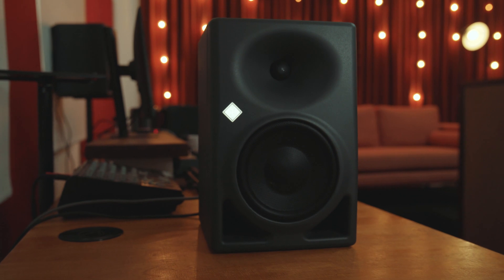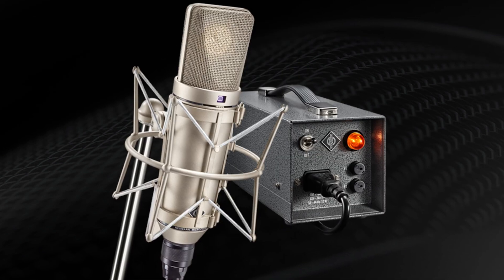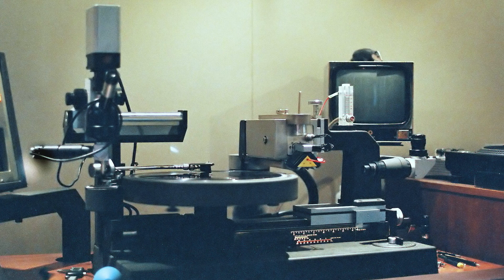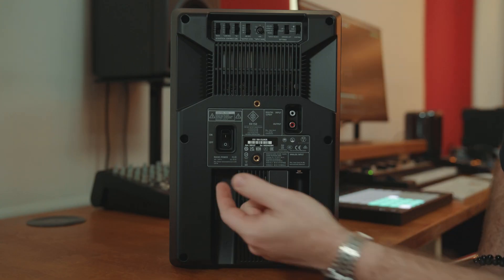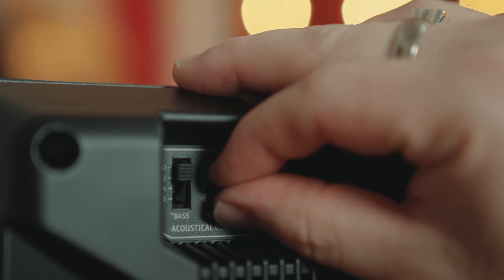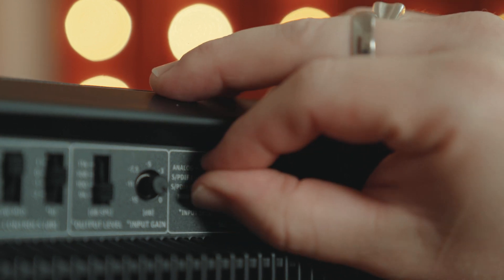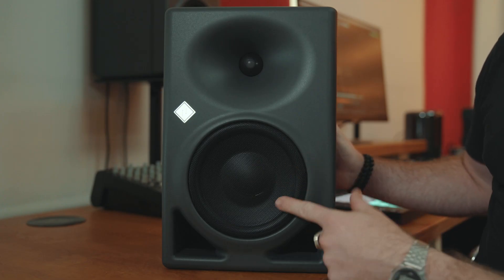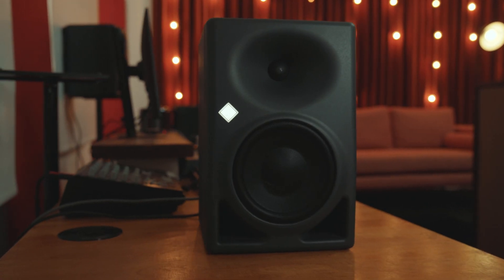Neumann: KH 150 | Full Demo and Review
We tested out the new Neumann KH 150 studio monitors. Is Neumann setting a new standard for speakers in line with their incredible reputation for microphones?

When choosing monitors (not a computer monitor...) for your studio you must consider many aspects from sound to frequency response to size to price. The usual suspects of brands come to mind, but when a company as ingrained in the recording industry as Neumann drops studio monitors you should listen.

Established in 1928 in Berlin by Georg Neumann, the company Neumann has consistently provided the benchmark for superior audio manufacturing worldwide. From their first success — the dictator-approved CMV3 condenser microphone — to the U47, one of the most revered and copied mics of all time, and beyond into the present with an endless series of microphones built to satisfy recording engineers, musicians, and listeners the world over.

We reviewed their new KH 150 nearfield monitors for a test in our studio B at Noise Machines.